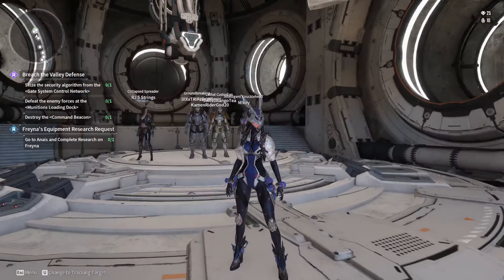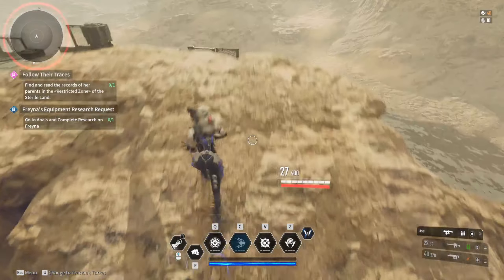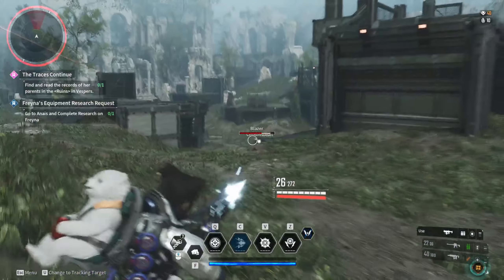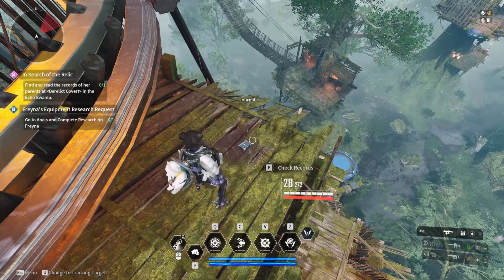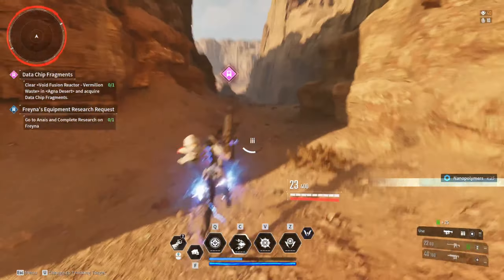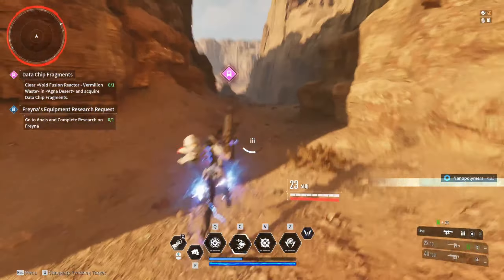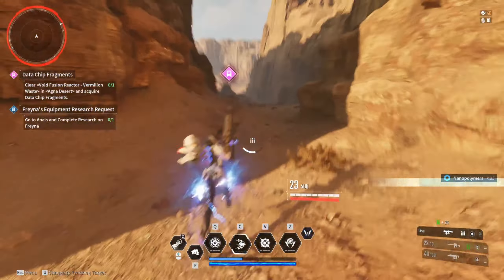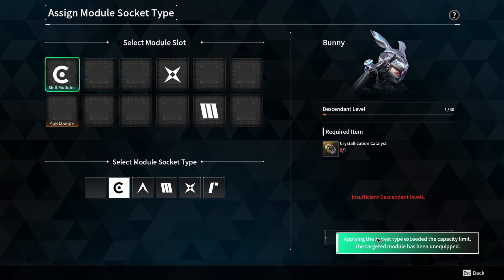How to do Bunny's Entire Questline | First Descendent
This is an entire video on how to get the entire Bunny Quest Line in First Descendent done from beginning to end.

This is after you obtain Bunny just follow these steps for maximum profit.

Chapters:
0:00 Introduction
0:33 Sterile Lands Journal
1:10 Albion Trip 1
1:21 Vespers Journal
1:55 Albion Trip 2
2:08 Echo Swamp Journal
2:24 Albion Trip 3
2:30 Agna Desert Step
3:07 Albion Trip 4
3:15 White-night Gulch Step
3:29 Albion Trip 5
3:36 Pyromaniac fight
3:48 Albion Trip 6
4:00 Abandoned Magister Lab
4:14 Albion Trip 7
4:40 How to Reset character/Prestige system